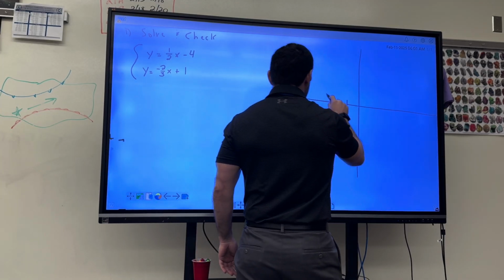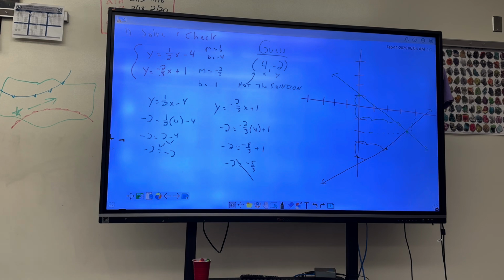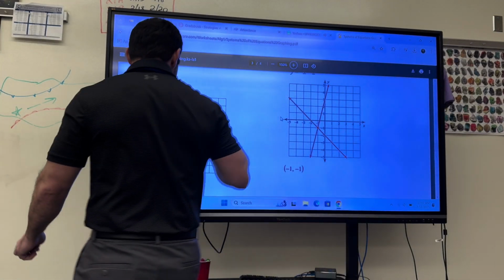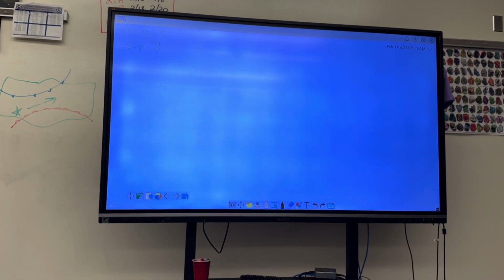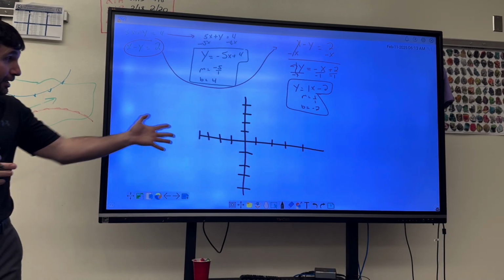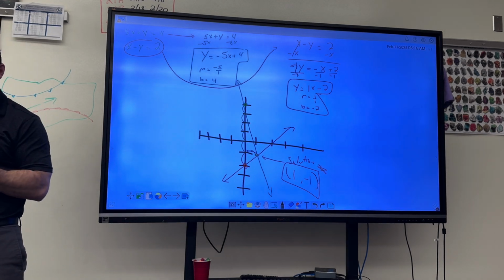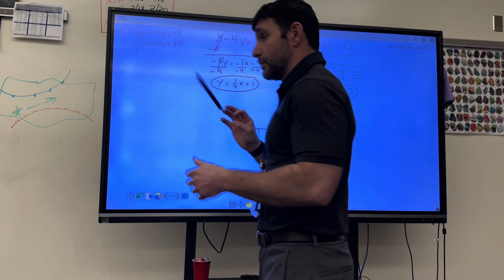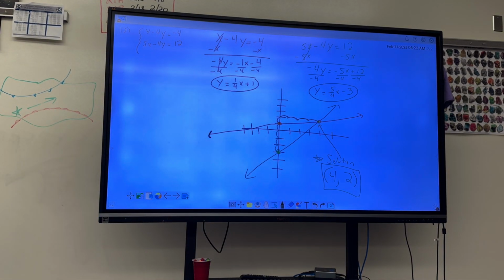Algebra Period 4: Systems by Graphing Day 2